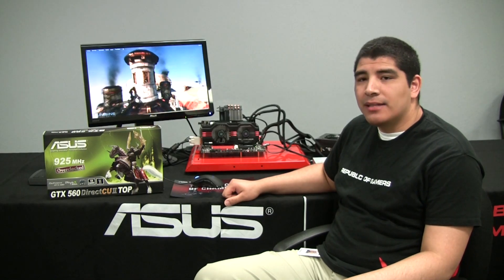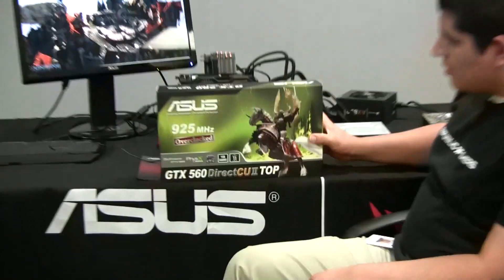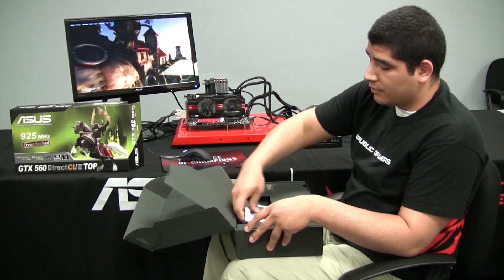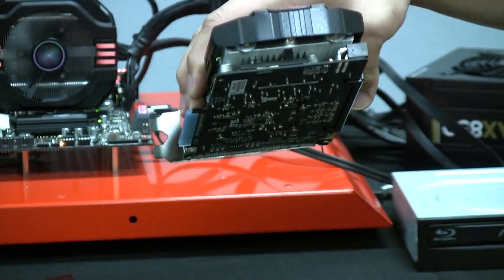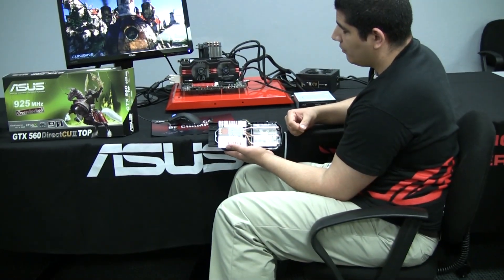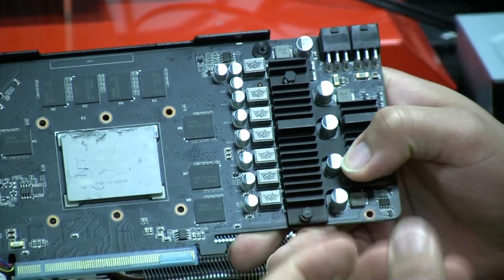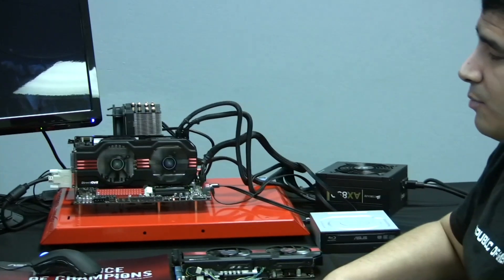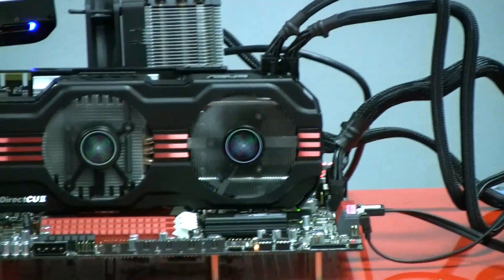ASUS GTX560 DirectCUII TOP Graphics Card Hands-on Review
JJ from ASUS unboxes the new ASUS GTX 560 DirectCU II TOP dual-fan graphics card.  We dissect the cooling assembly to reveal the copper heatpipes and special care that goes into making this one of the coolest, quietest, and most reliable graphics cards on the market.